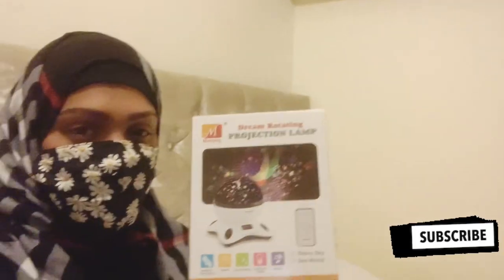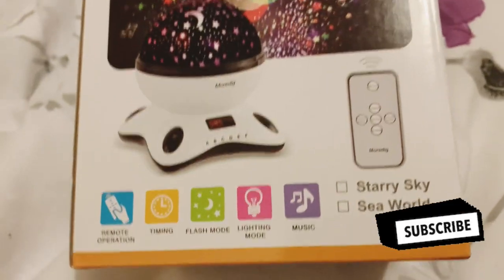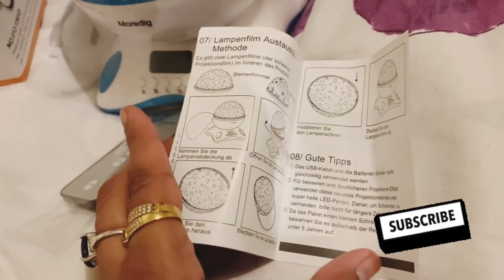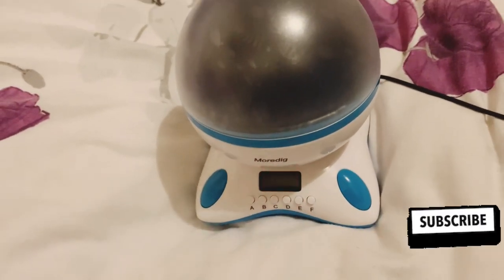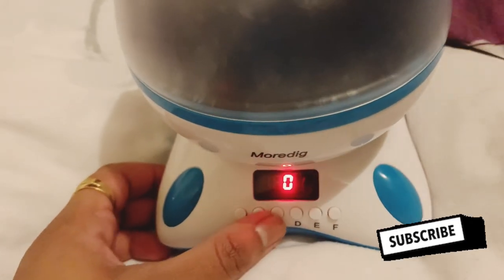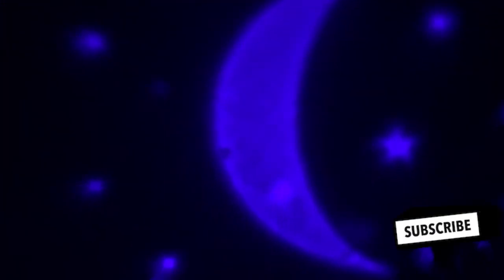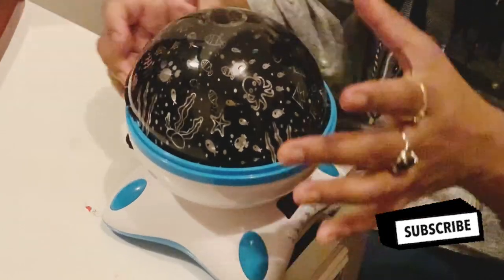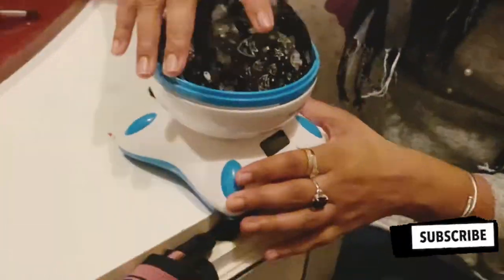My dream rotating projection lamp 🤩